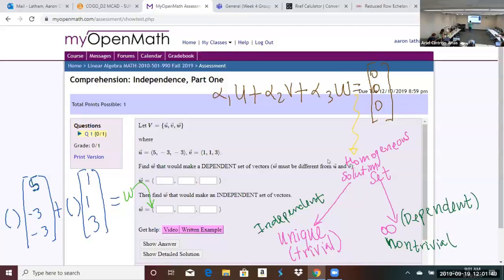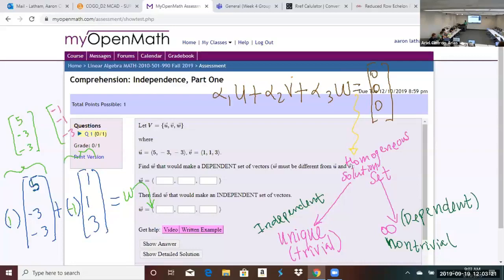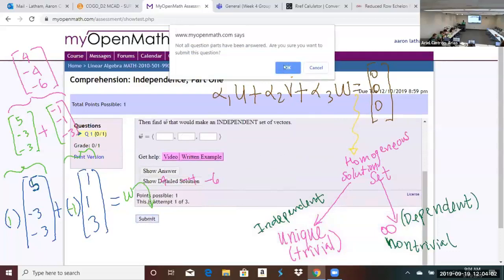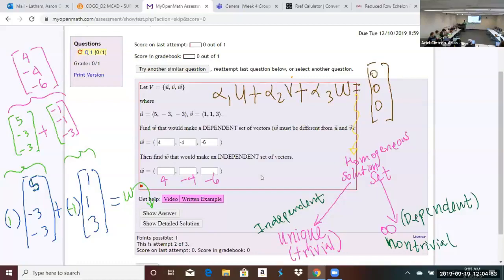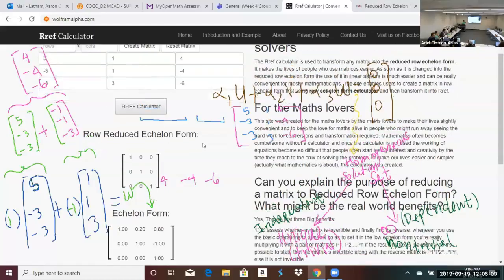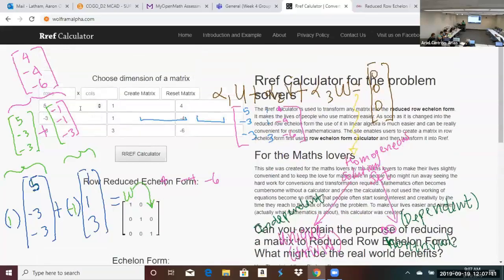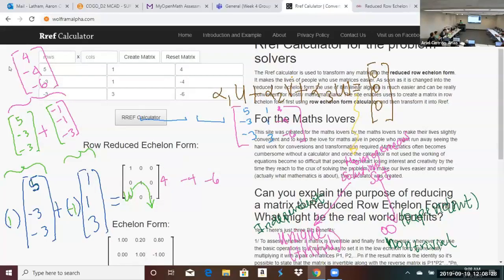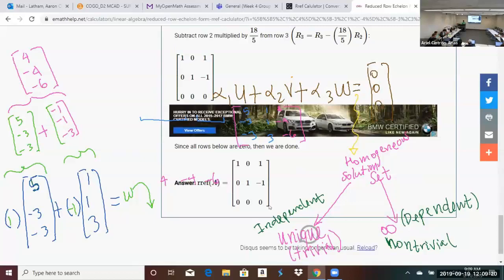Part 3 of 6 Active Learning Linear Algebra